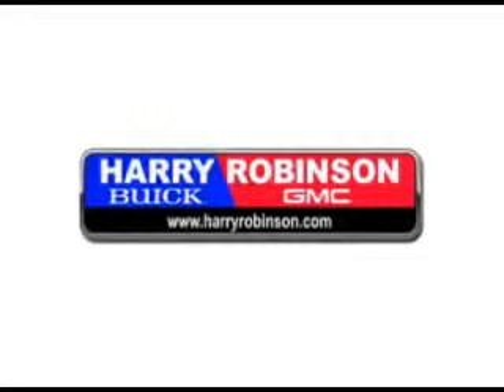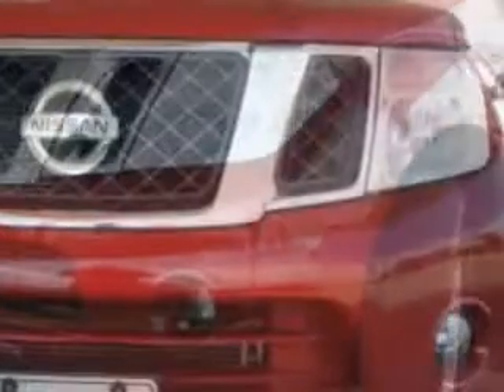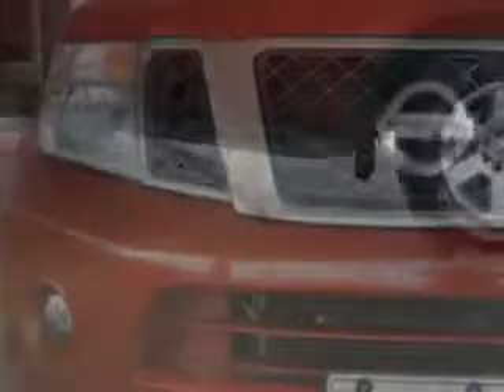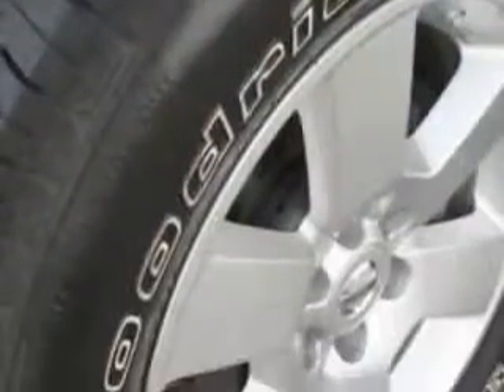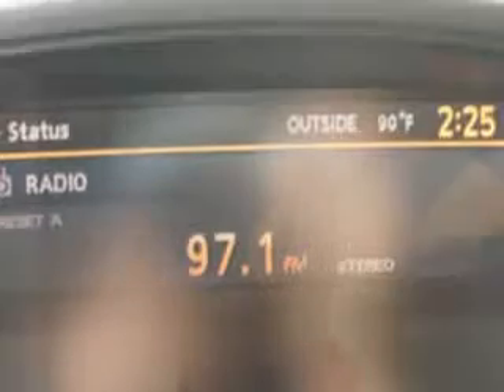2011 Nissan Pathfinder Harry Robinson Buick GMC Fort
2011 Nissan Pathfinder- at Harry Robinson Buick GMC, we know you are not just looking out for you. you need a vehicle for your entire family. you will love this Red 2011 Nissan Pathfinder, equipped with a 6 Cyl. engine and an automatic transmission with 23,576 miles. enjoy this family SUV with features like Cruise Control, Running Boards, Power Door Locks, Power Driver's Seat, Power Steering, Power Windows, Tachometer, and much more. Enjoy the drive, feel safe, and have peace of mind in this 2011 Nissan Pathfinder. see us at Harry Robinson Buick GMC today!
miles-  23,576
vin- 5N1AR1NB4BC611107

6000 S. 36th Street
Fort Smith, Arkansas 72908